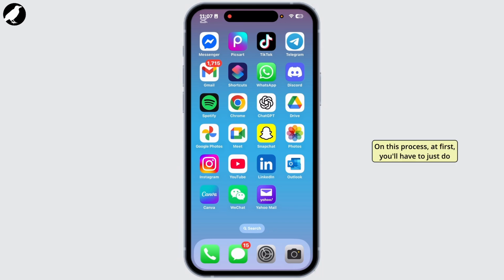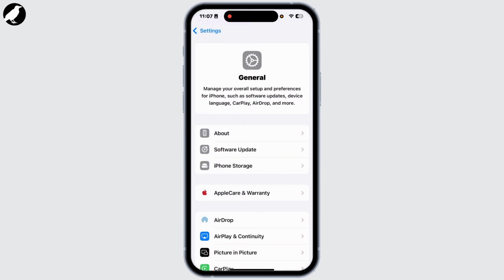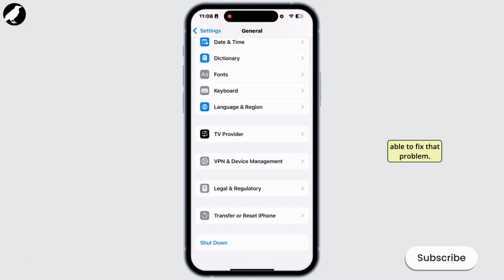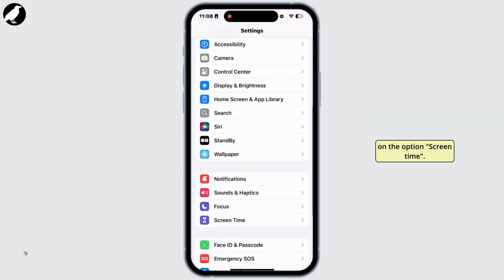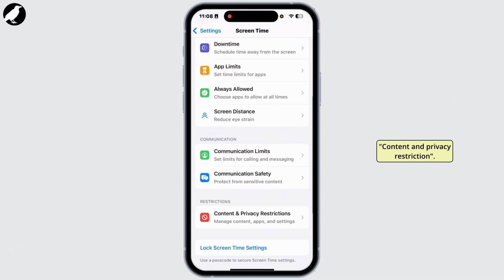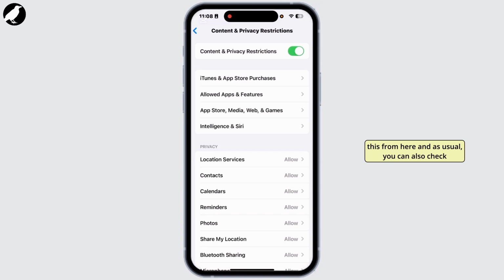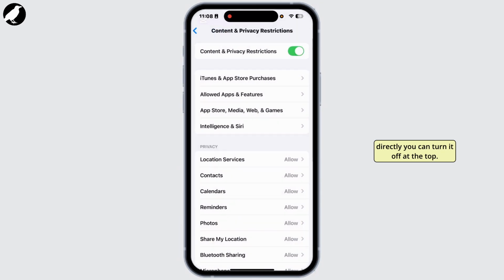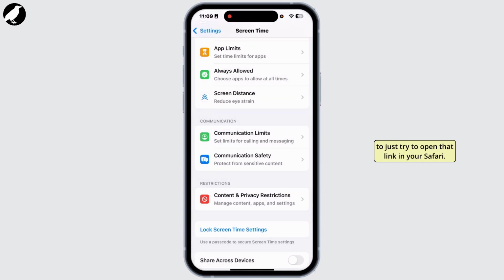How To Fix No App Found To Open URL Error on iPhone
Getting the "No App Found to Open URL" error on your iPhone? This video will guide you through the steps to fix this issue quickly and easily. Whether you're asking, "Why can't my iPhone open certain links?" or looking for a way to resolve the app error, this tutorial has you covered. Learn how to troubleshoot the problem and get your iPhone back to opening URLs without any issues. Watch now to fix the "No App Found" error on your iPhone today!

Timestamps:
00:00 How To Fix No App Found To Open URL Error on iPhone
00:06 Why Does My iPhone Say No App Found to Open URL?